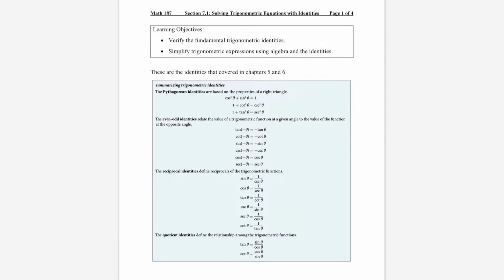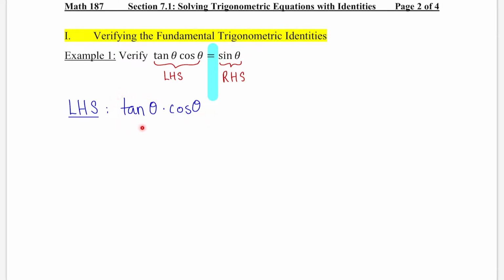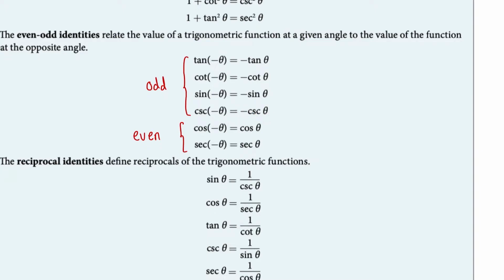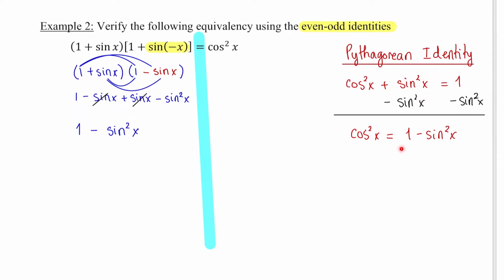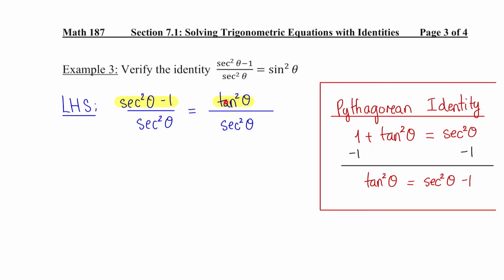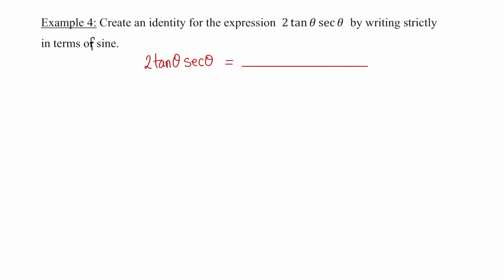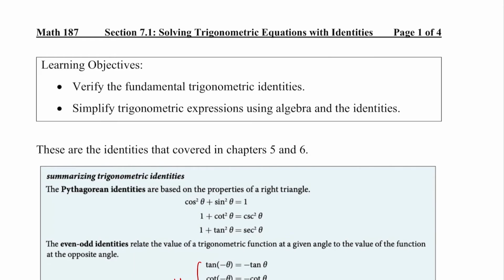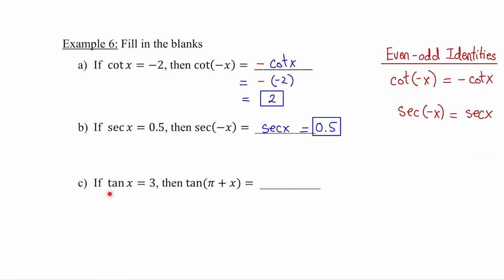Math 187 - Section 7.1